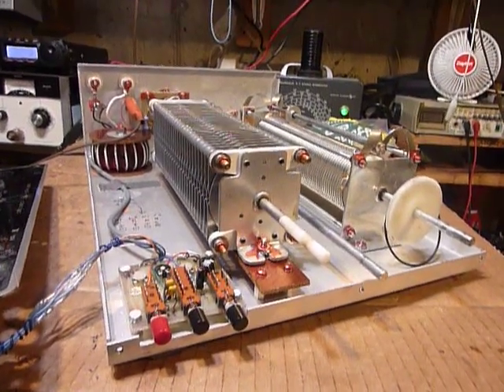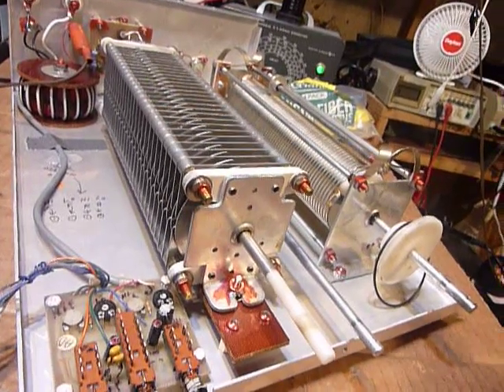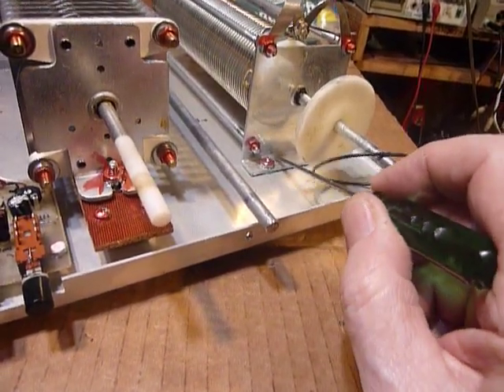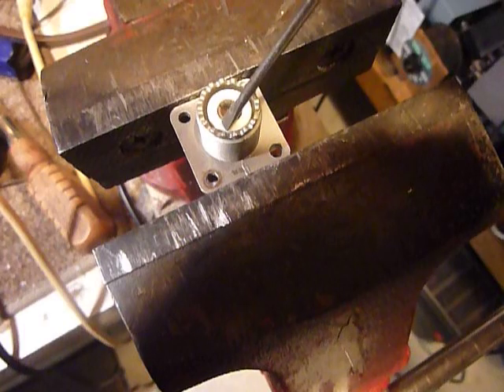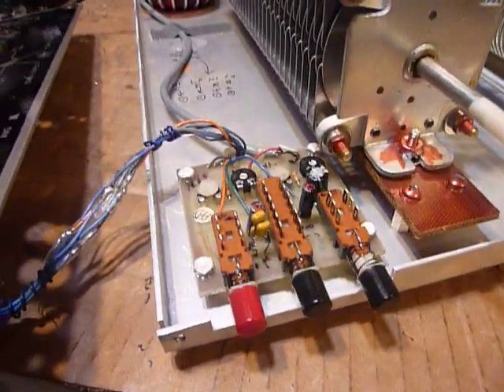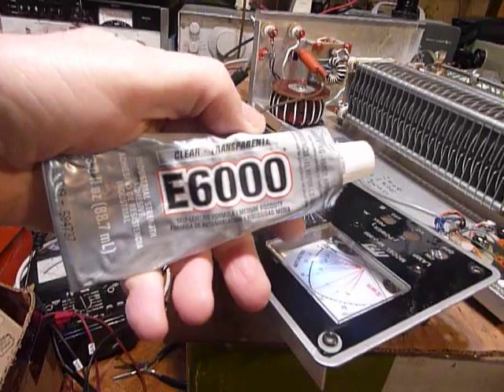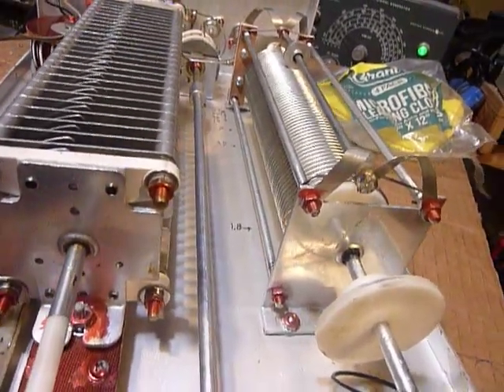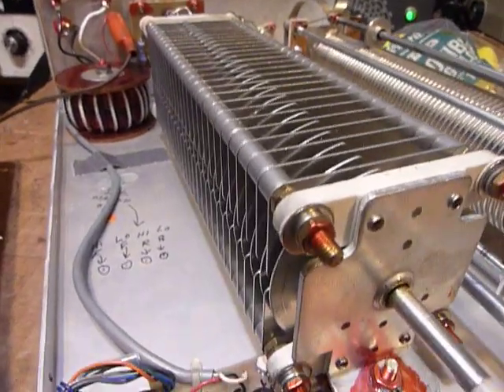MFJ 986 Antenna tuner Repair and maintenance .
Note ! Always be very careful tightening any nuts and bolts on ceramic items like the nuts on this variable capacitor I have broken these ceramic parts by over tightening them you will feel really  bad when you hear that "CRACK"  when the ceramic breaks   OH NO ! ... SO  use a very small short open end wrench commonly called  ignition wrench's  to tighten these and just "snug them down " then dab them with the nail polish to prevent them from backing off...They do make clear nail polish too I got some clear at the dollar store  or maybe you have some of the removable type  lock-tight ? .. Better still  and  for more breakage insurance  use a Fiber washer  under the nuts  tighten that snug and then apply the nail polish  to keep them from loosening . I have made my own fiber ( thin cardboard  ) washers from a manila file folder using hole punches on a hardwood block or smooth plywood  and have even cut them out with scissors and an Xacto  hobby knife not so pretty but they work  fine.   I have also stuck the hobby knife in my finger so be careful .

I  Bought this older  MFJ Antenna tuner on Ebay and this video shows what was done to get it operating properly and looking much better .  Estimated time on this project is 18 hours  working on it off and on over the last 3 weeks  I took my time  .  73  Bob